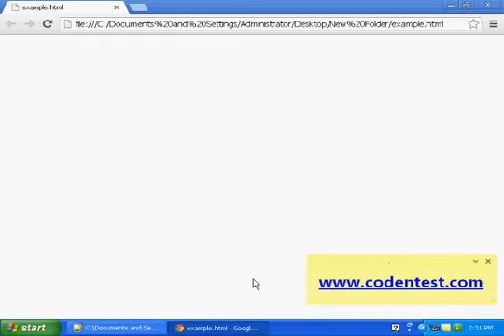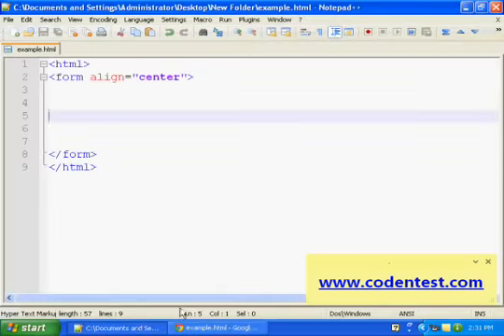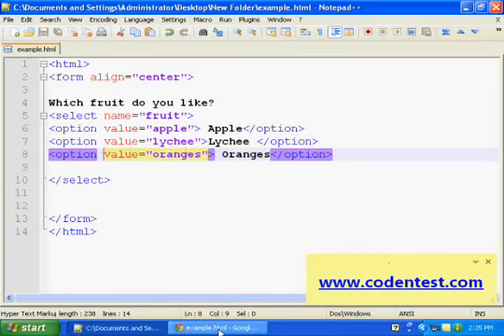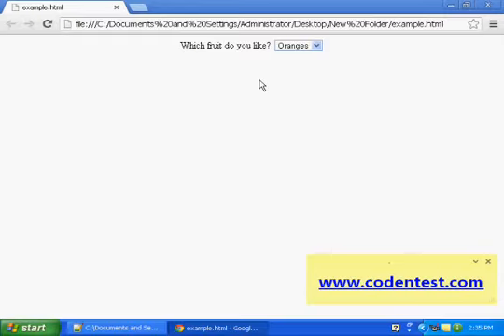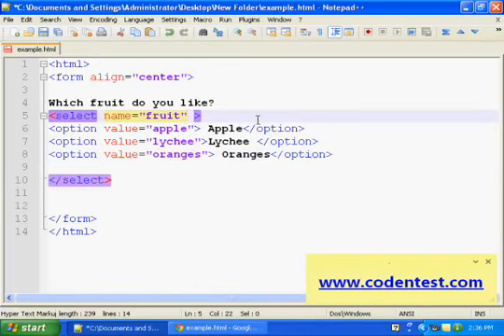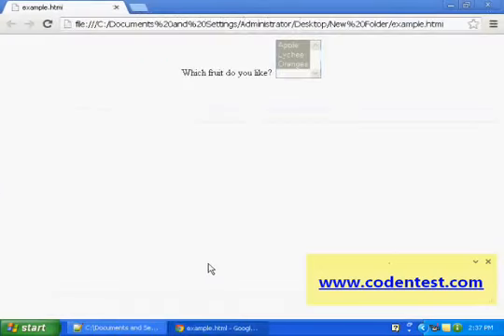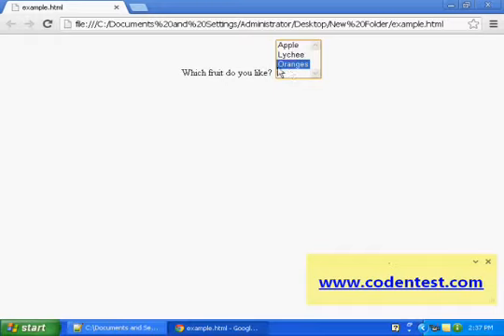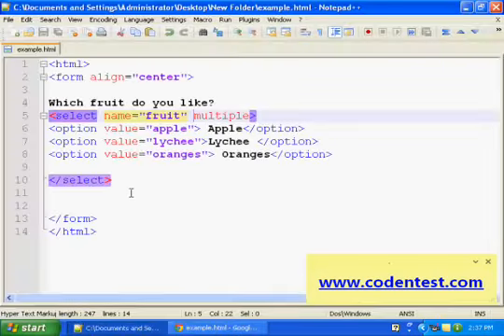creating a drop-down list in HTML